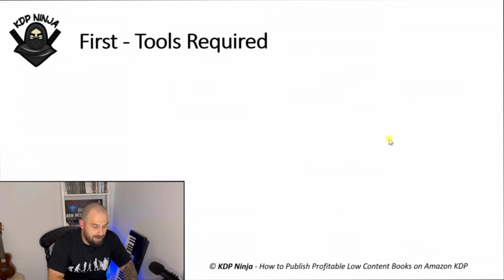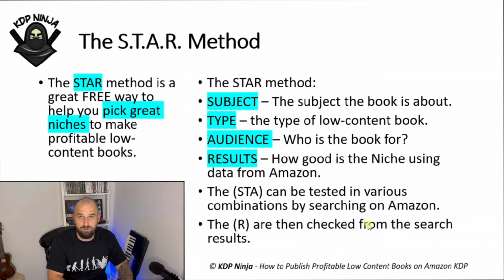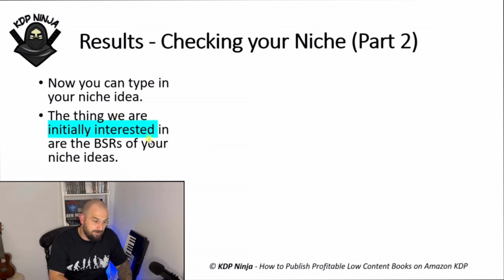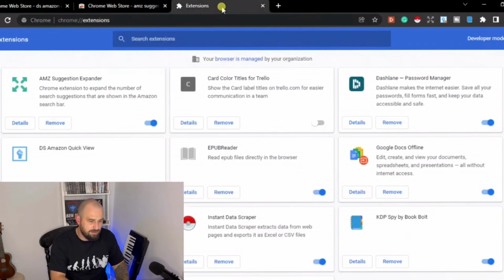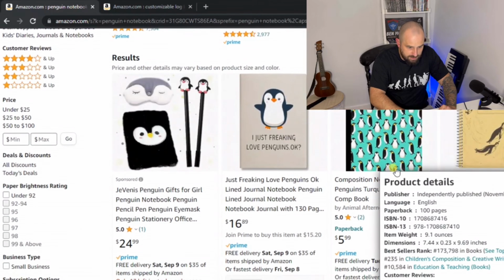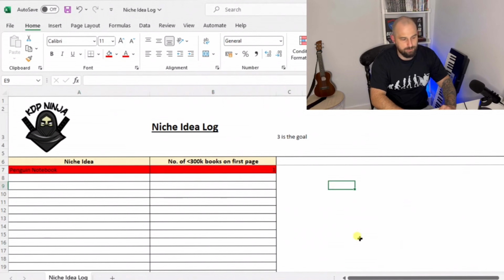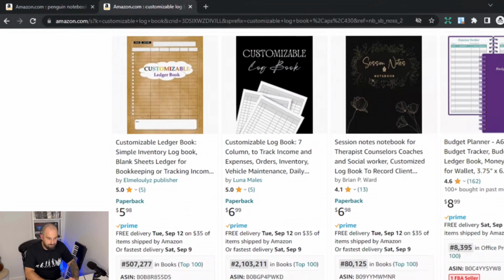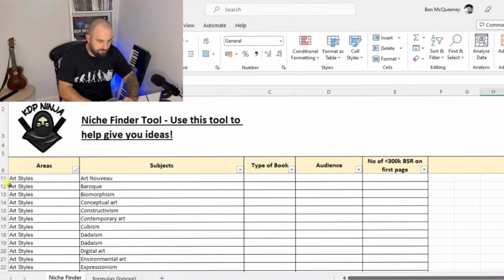Best FREE Niche Finding Method For Low Content Books on KDP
In this video, I take you through the best free niche finding method for low content books on Amazon KDP. This is a lecture from my course how to publish profitable books on amazon kdp.

Cheers

Ben

My COURSES
❤️‍🔥 The BEST low-content Publishing course for Amazon KDP HERE ❤️‍🔥:

00:00 Introduction
01:26 Tools
02:18 STAR
06:16 grabbing
07:43 Logging
10:41 Checking
13:23 Idea generator